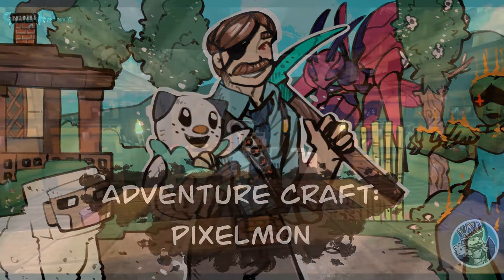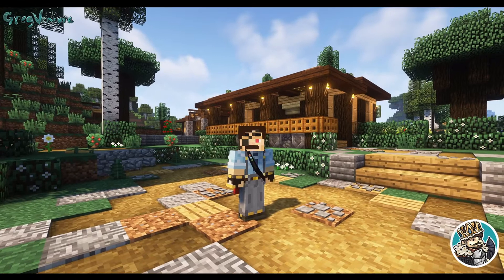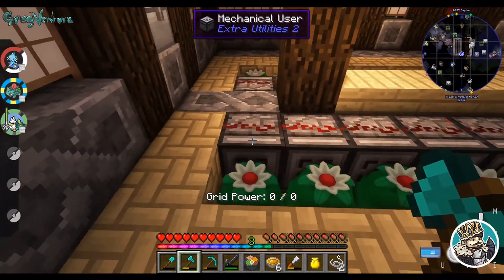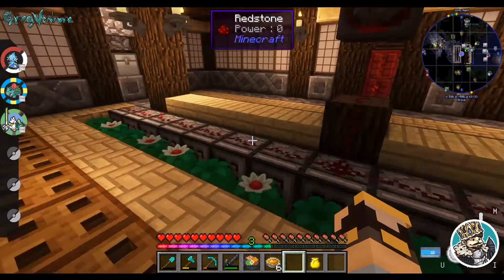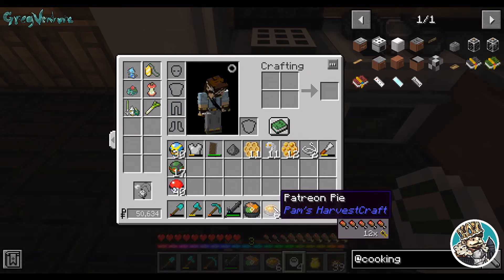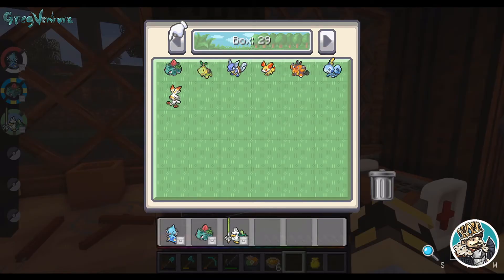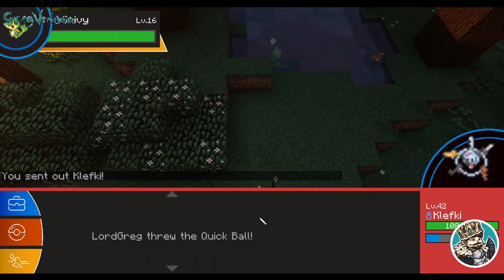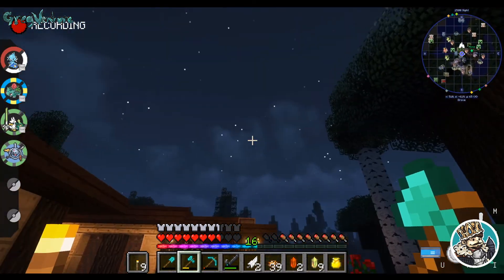AdventureCraft: Pixelmon Let's Play! EP 6 - Automated Apricorn Farm!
Hello everybody and Welcome to my very first Youtube Series!
Please forgive all my noobie mistakes, I'm working to get better as I go.
Learning audio and video editing, downloading new programs, and trying to be mindful of play time.

Super bummed that OBS decided to throw a fit on the longest chunk of video we've done yet. Appologies again for the shortness of this episode. Things will hopefully be back to normal in the next one!

If you have any advice or criticism, I am eager to hear it so dont be afraid to comment and give me that ever useful feedback.

For a full list of mods, check the description of episode one!